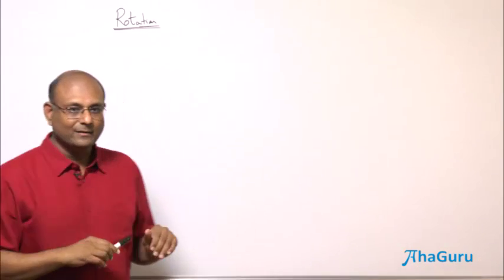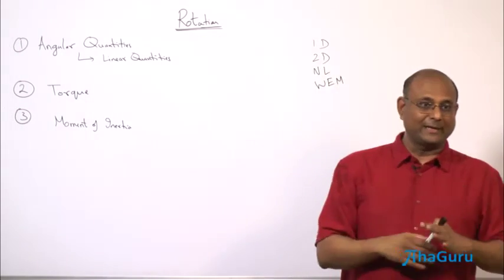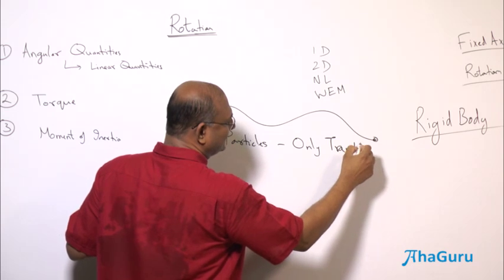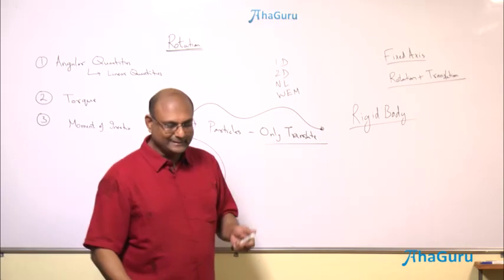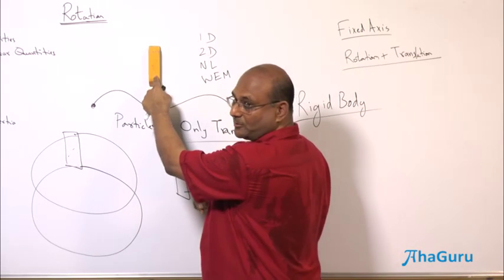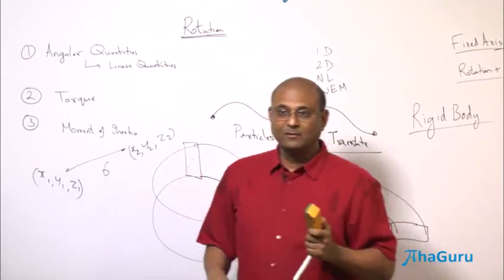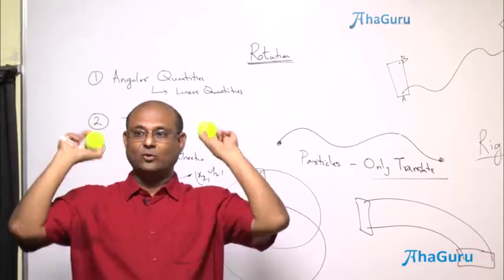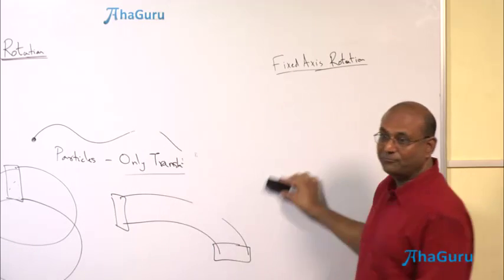CW25C11 Lec1 Rotation BasicsOfRotation